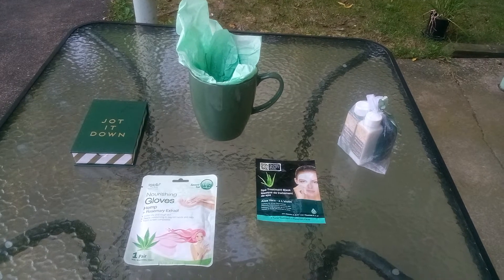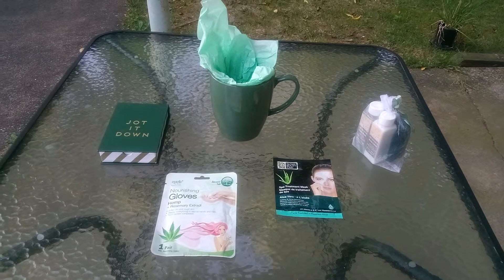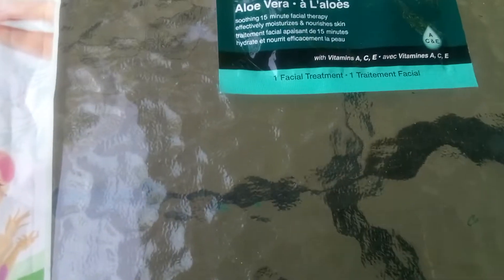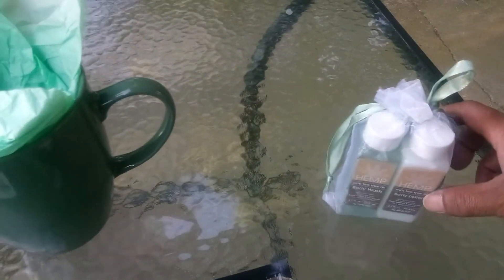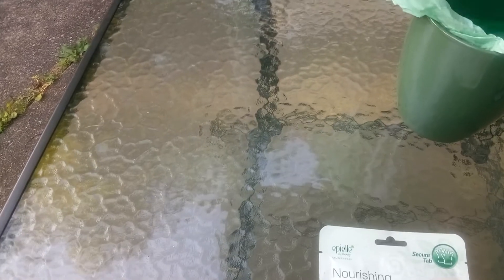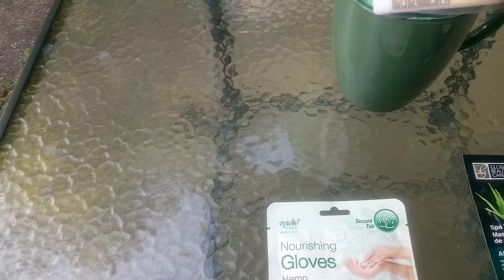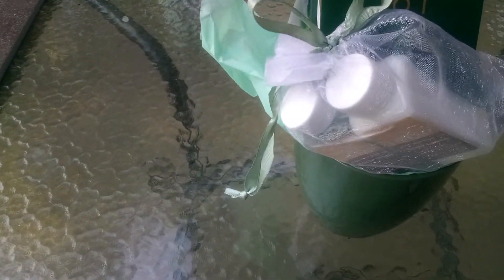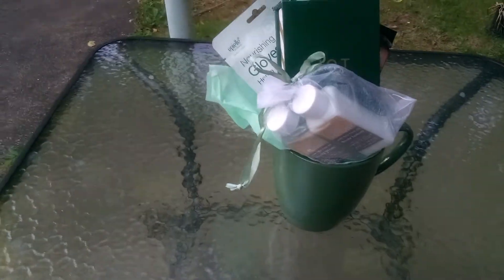Hemp In Tree Tea Oil. / Spa Basket In A Mug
Jumbo hunter green mug, hemp with tree tea Oil body wash & lotion travel size, hunter green jot down notes, spa treatment mask, hemp gloves, etc.